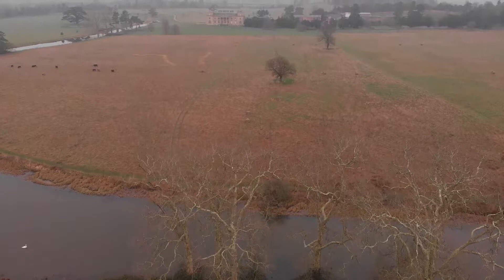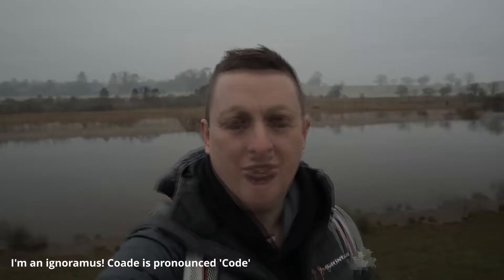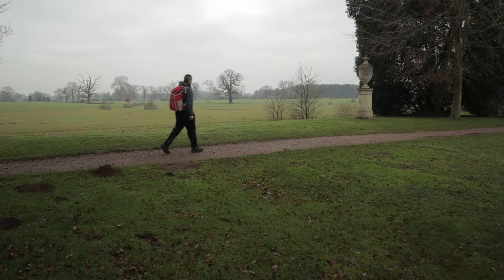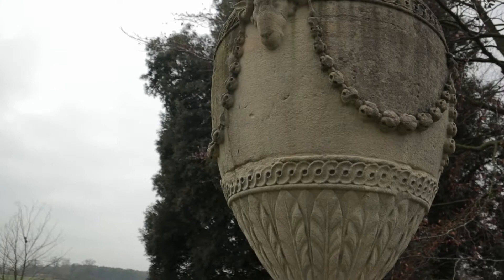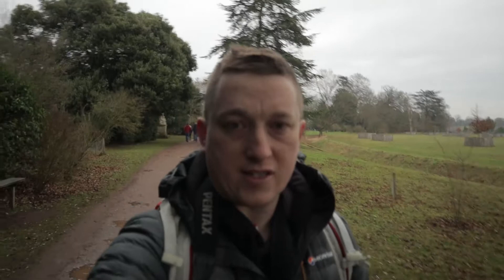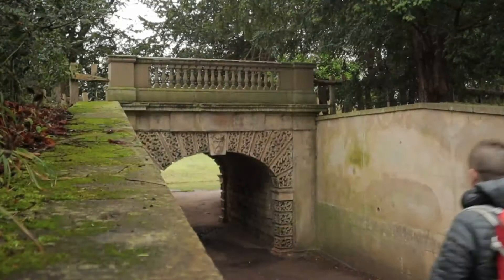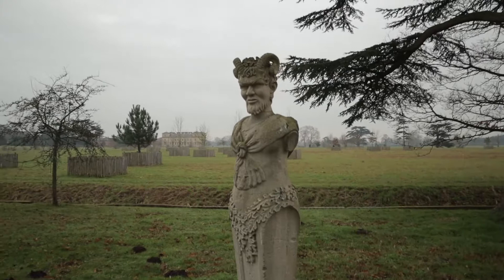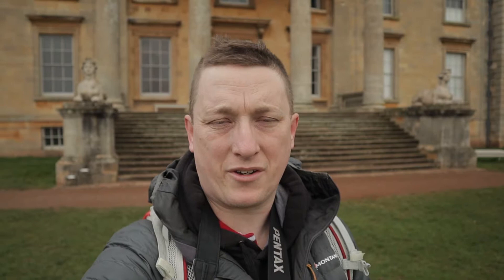Coade Stone Sculpture Photography | Croome Court Worcestershire | Geoff Moore Photography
A small photographic study in black and white of the numerous Coade Stone Sculptures dotted around the Croome Court country estate in Worcestershire, UK

Coade stone or Lithodipyra or Lithodipra was stoneware that was often described as an artificial stone in the late 18th and early 19th centuries. It was used for moulding neoclassical statues, architectural decorations and garden ornaments that both were of the highest quality and remain virtually weatherproof today.

Although not invented by Eleanor Code 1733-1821 she likely perfected both the clay recipe and the firing process, producing a most durable and convincing stoneware.

Eleanor Code was a pioneer and businesswoman: She was best known for manufacturing Neoclassical statues, architectural decorations and garden ornaments, and was arguably the most successful businesswoman of the 18th century.

This short video focuses on the following Coade stone sculptures as the primary interest.

Druid on Pedestal: 03:12
Druids also play a prominent role in Irish Folklore, generally serving lords and kings as high ranking priest-counselors with the gift of prophecy and other assorted mystical abilities

Face in Dry Arch:  04:14
Perhaps a representation of the Green Man?

Pan Greek God: 04:40
In ancient Greek religion and mythology, Pan is the god of the wild, shepherds and flocks, nature of mountain wilds, rustic music and impromptus, and companion of the nymphs. He has the hindquarters, legs, and horns of a goat, in the same manner as a faun or satyr.

Sphinx: 05:44
A mythical creature with the head of a human and the body of a lion. In Greek tradition, it has the head of a human, the haunches of a lion, and sometimes the wings of a bird. It is mythicised as treacherous and merciless.

Camera Used
Pentax K1
Pentax HD Pentax-D FA* 50mm F1.4 Lens

Filming
Canon M50 + 15-45mm Kit Lens
Mavic Air

Any questions please do get in touch and I'll be more than happy to assist.

Comments, suggestions always welcome.